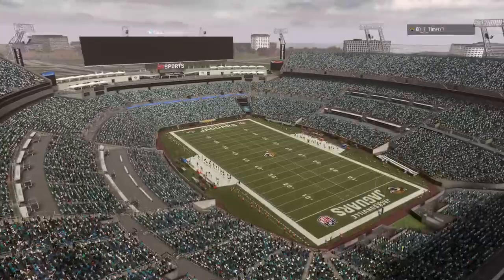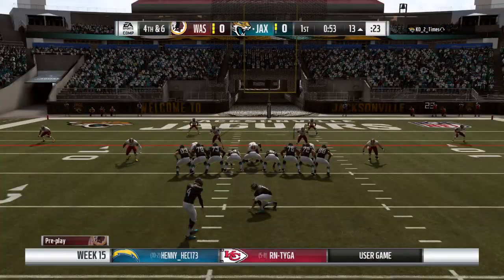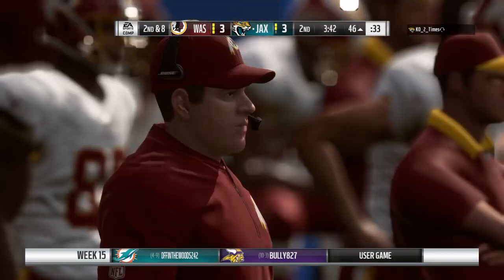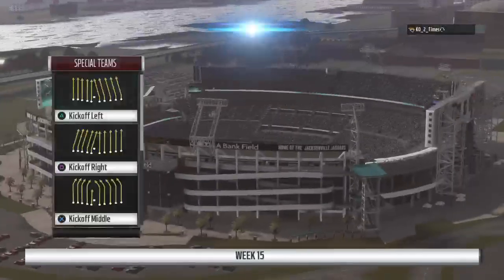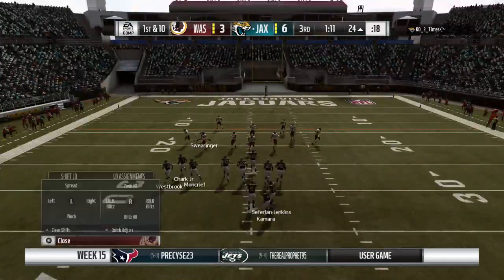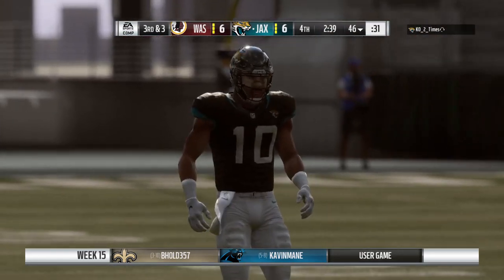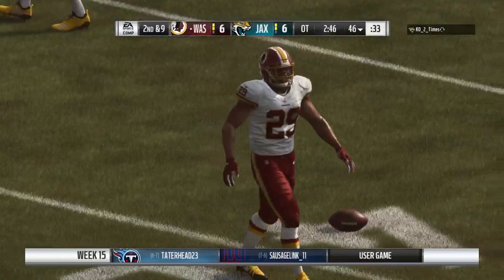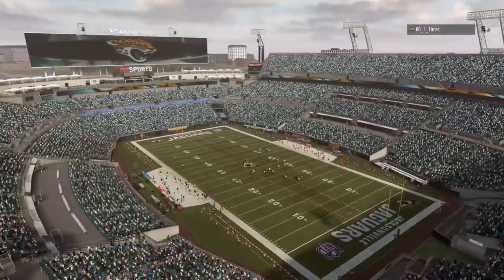Lurk Ma League- Week 15 Year 1